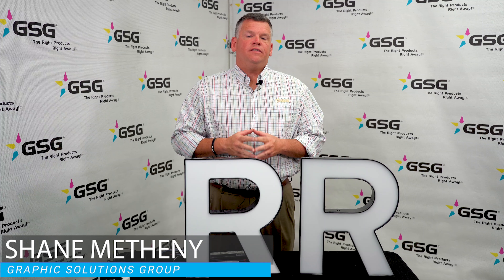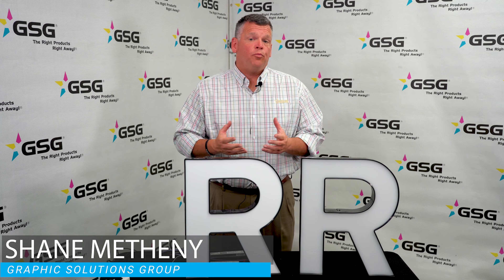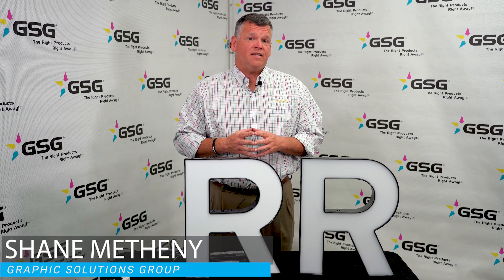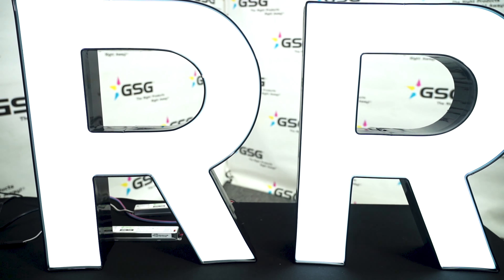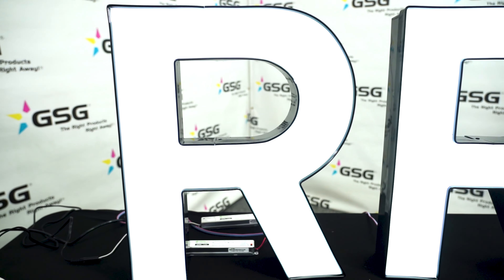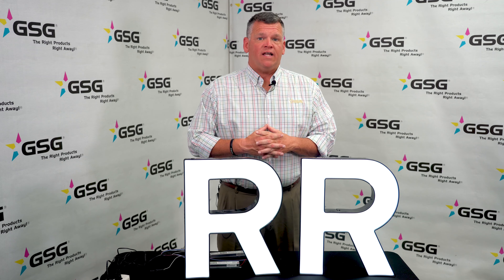Achieve Brighter LEDs with 2777 Light Enhancement Acrylic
Introducing the NEW 2777 Light Enhancing Acrylic.  Acrylic Sheet, 96" Length, 48" Width, 3/16" Thickness, 2777 White, Application: For POP Displays, Store Fixtures, Glazing and General Fabrication